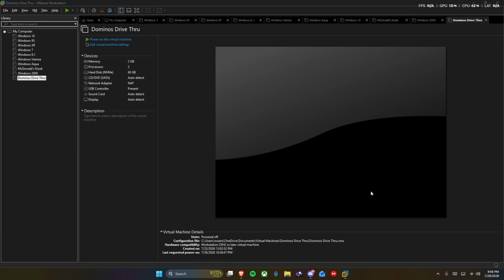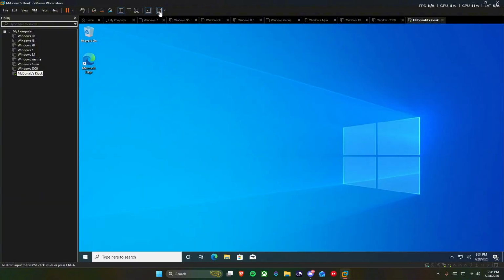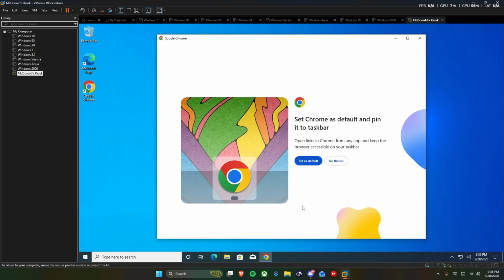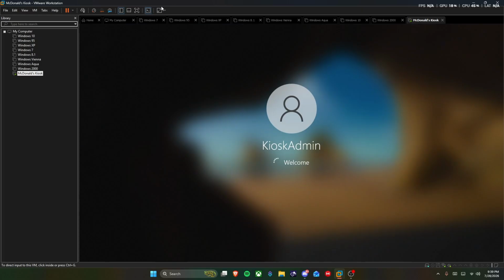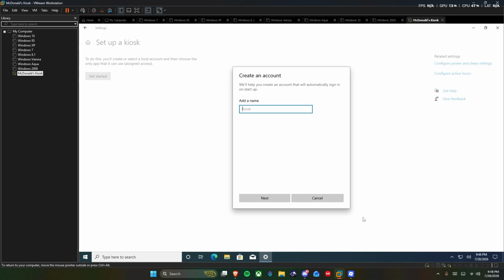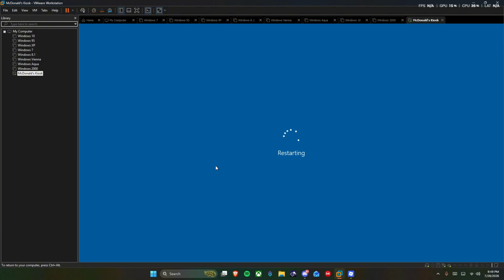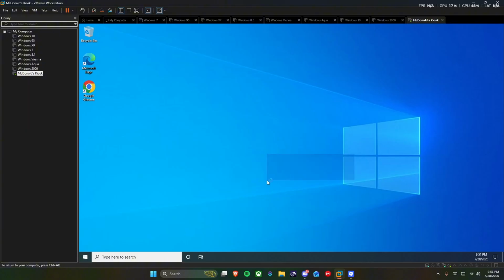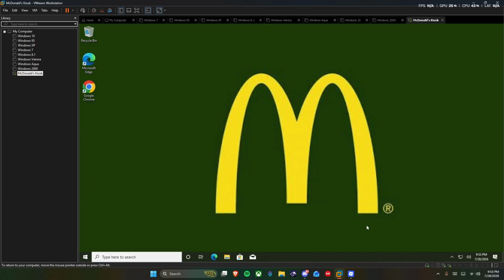I made a McDonald's Kiosk in A VM!